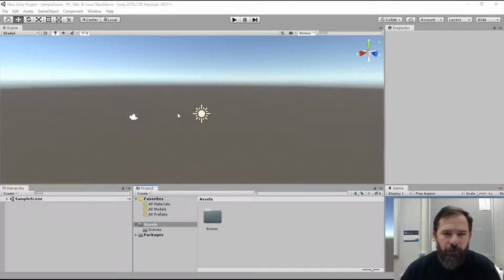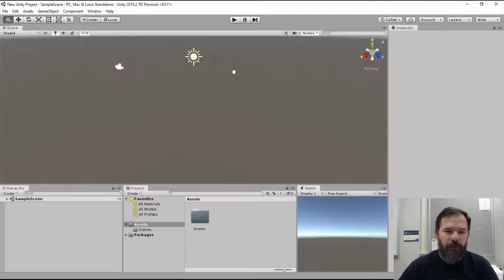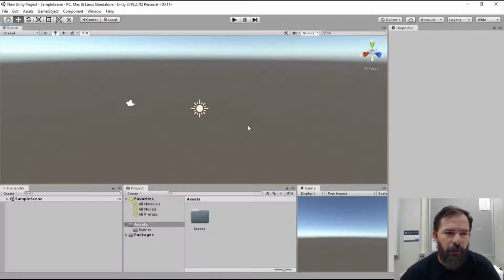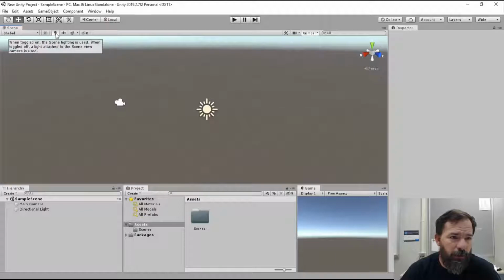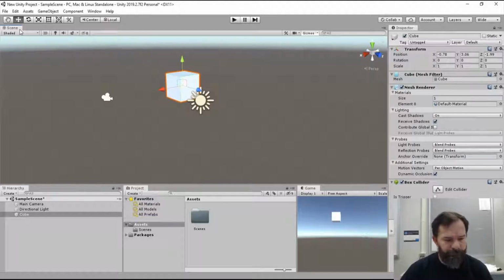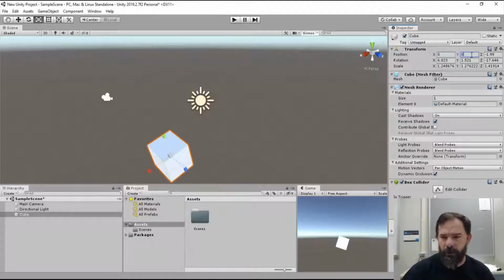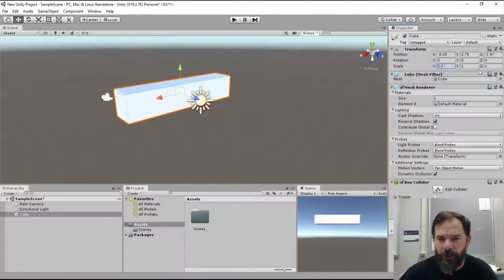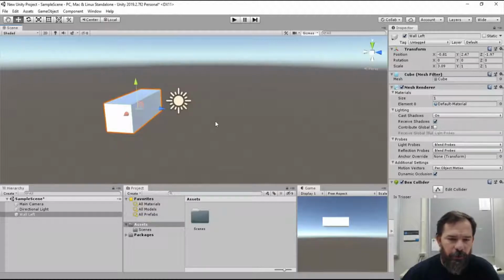Extremely Basic Unity Controls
An overview of the most basic controls for a first time Unity developer.